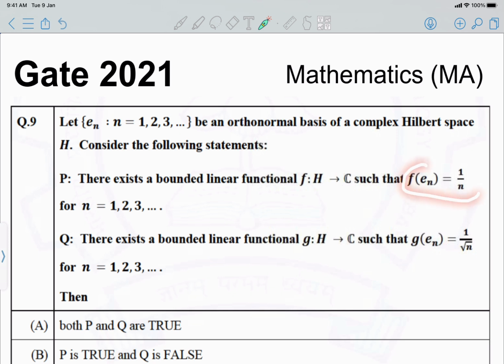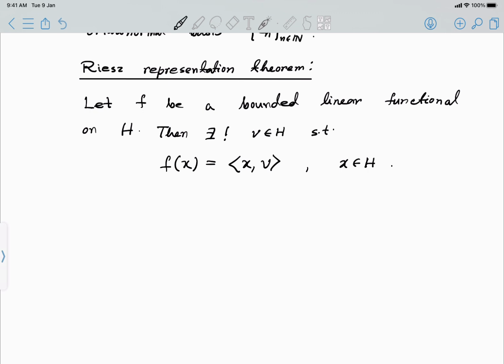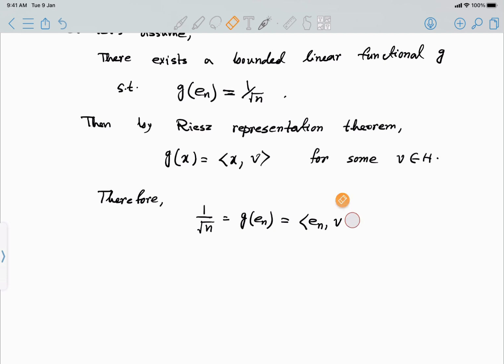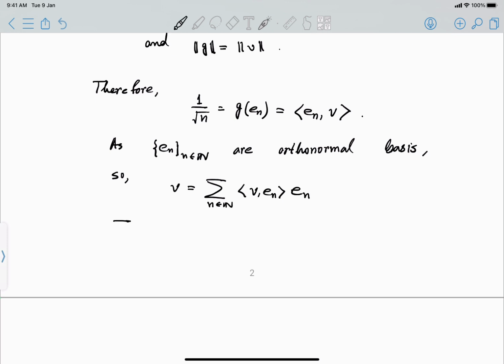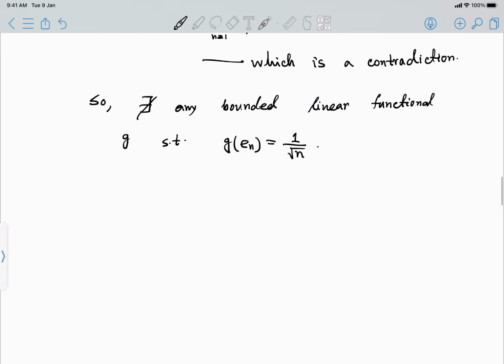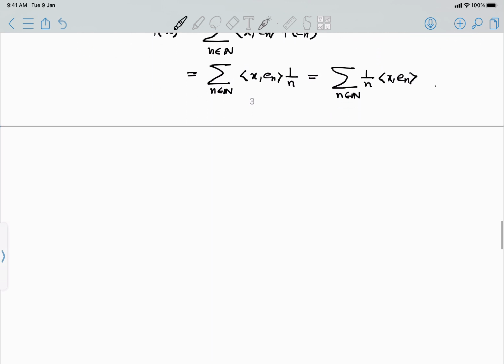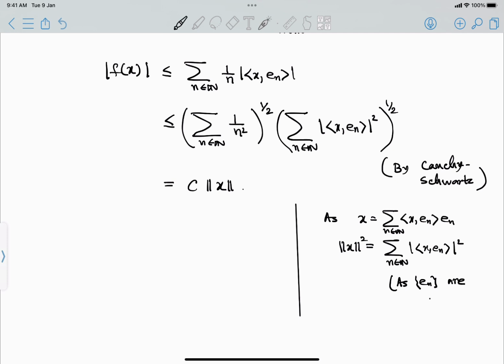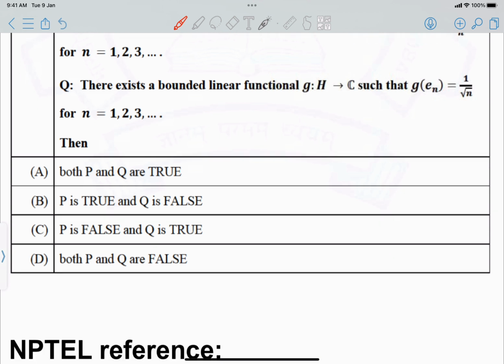Q9 MA 2021